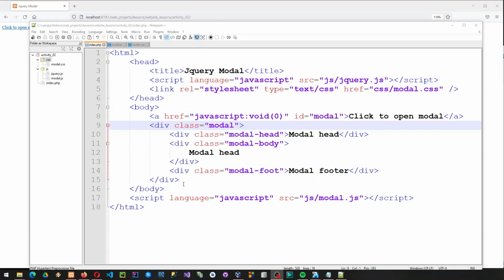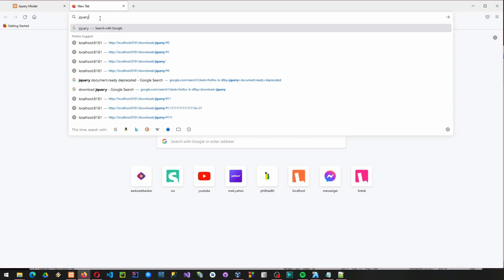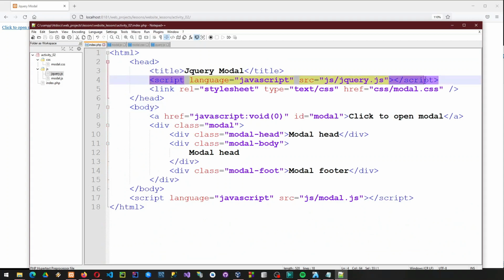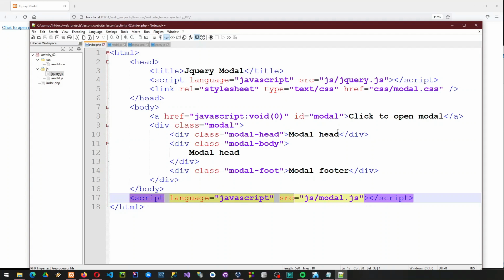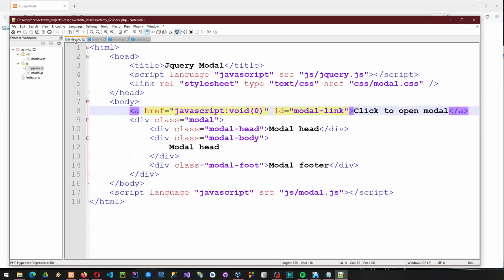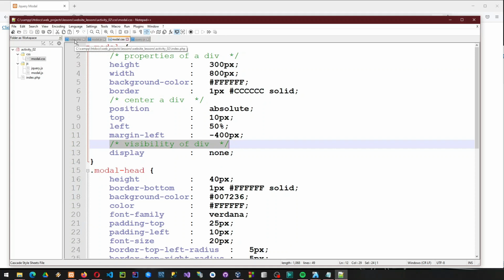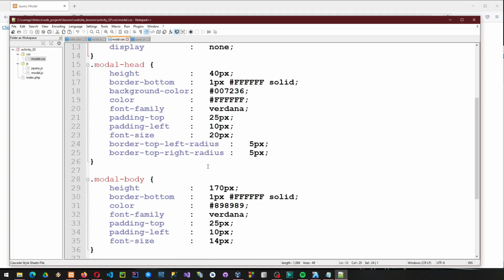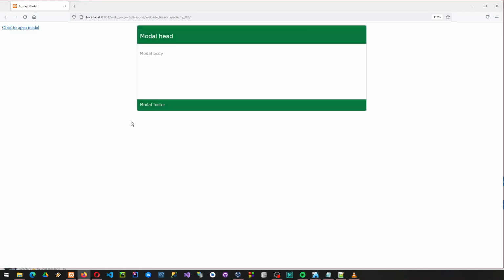HOW TO MAKE A MODAL USING CSS & JQUERY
This is simple tutorial that will show how simple it is to create a modal using CSS & Jquery.